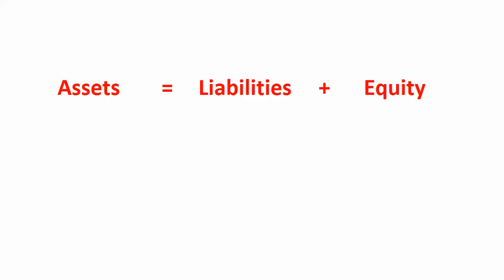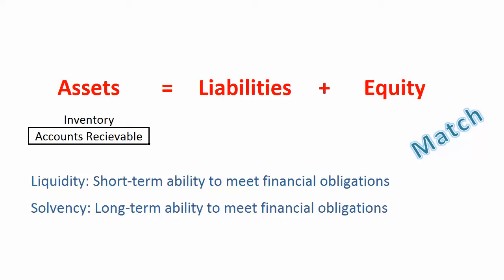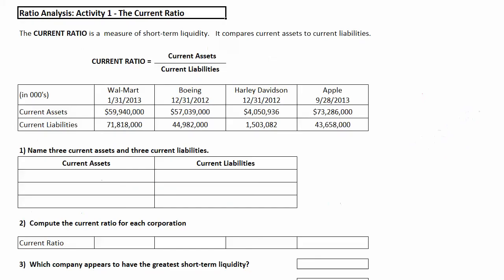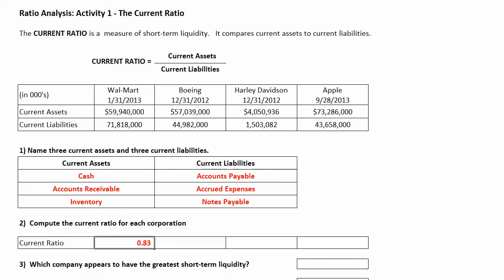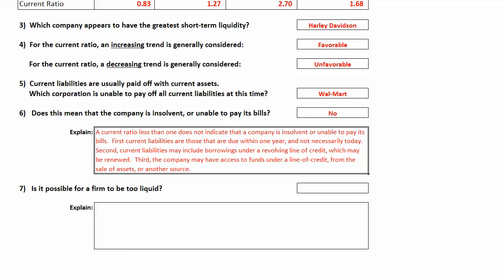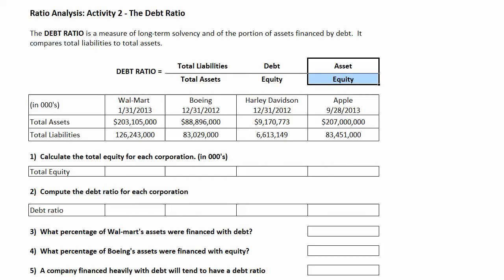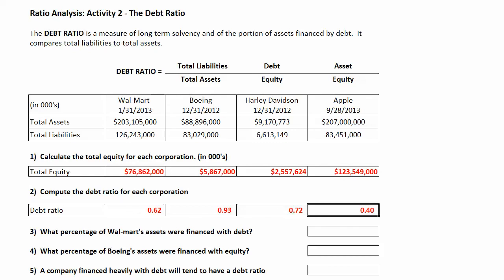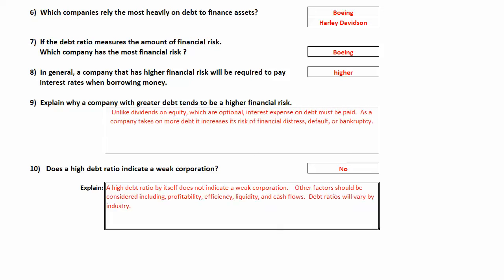BUAD341 - Liquidity and Solvency